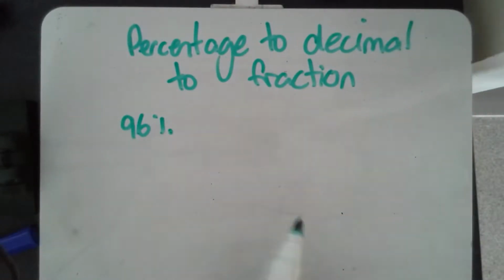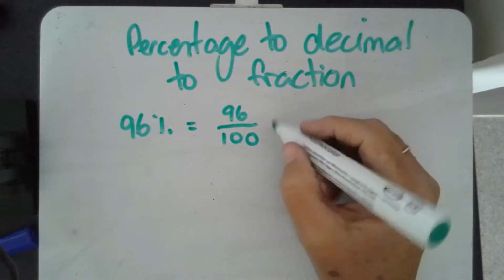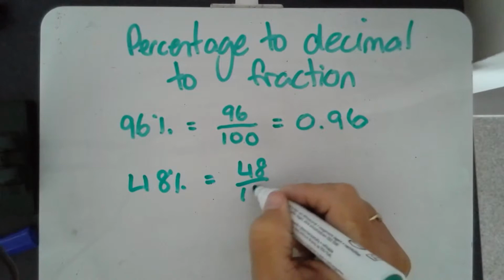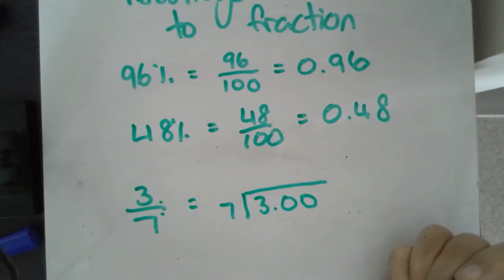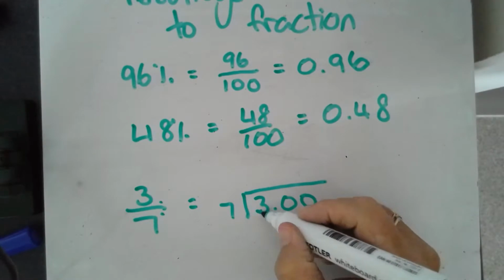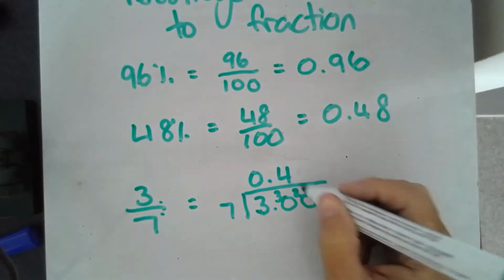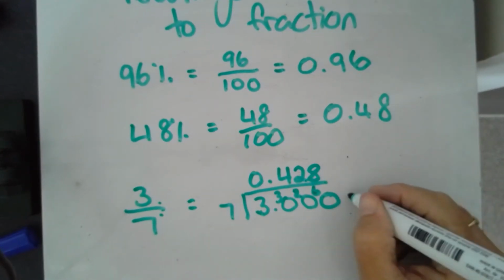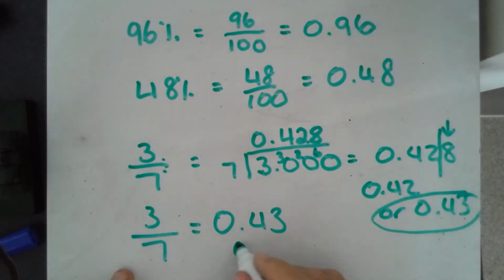Percentage to decimal.